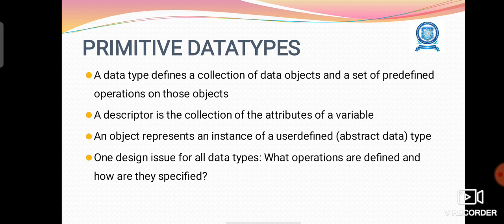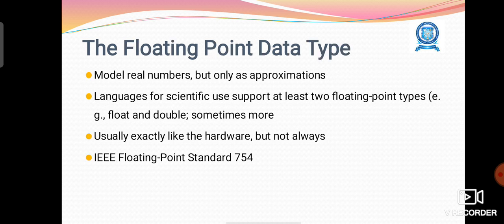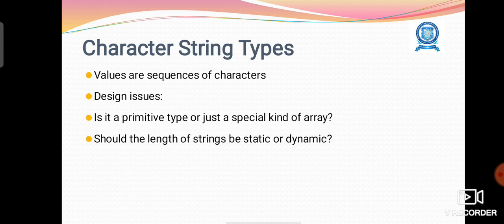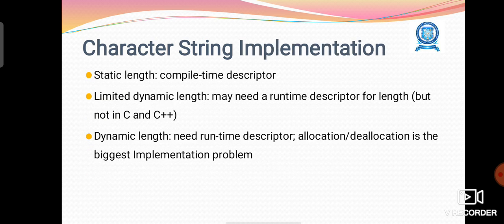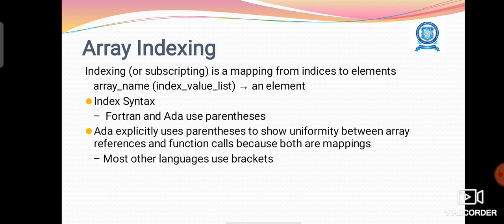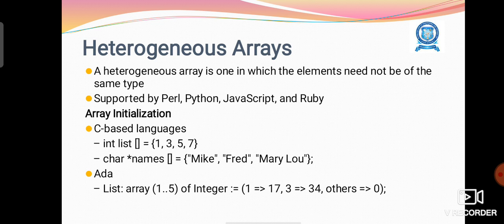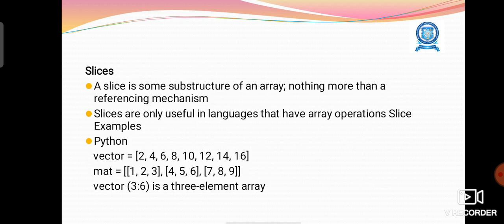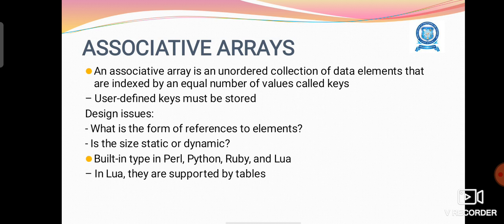primitive Datatypes, strings